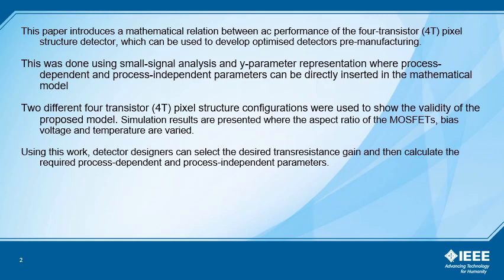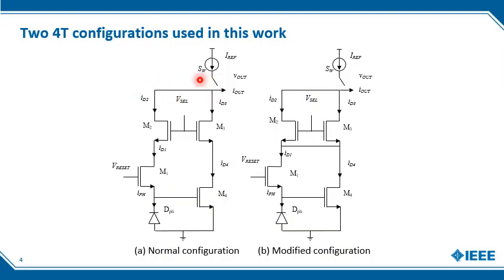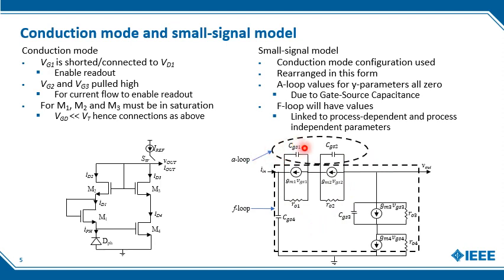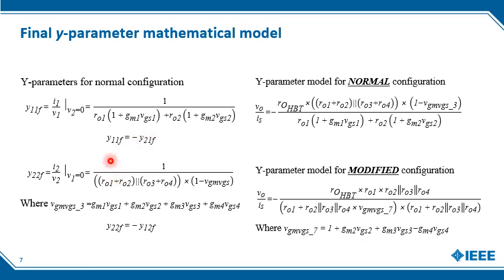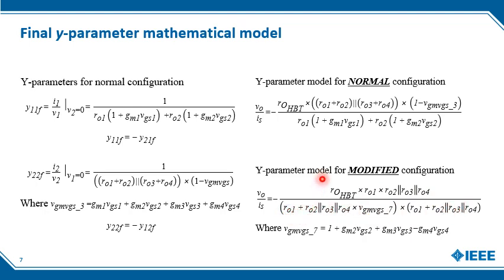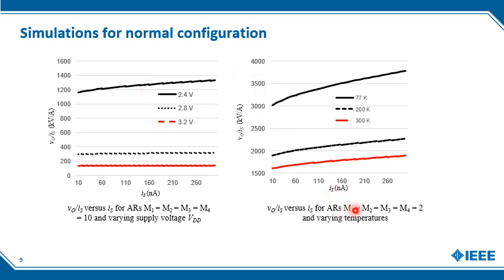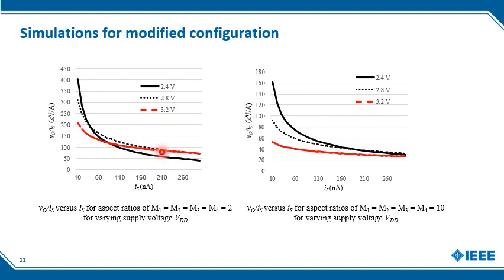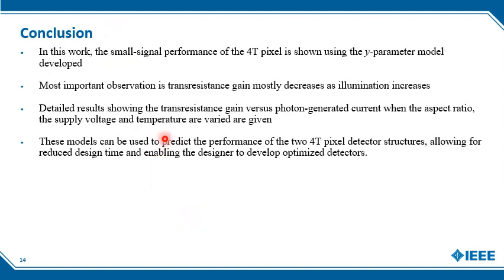Optimization of 4T Pixel Structure BiCMOS Detectors using y-parameter Representation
The presentation supports the following publication:

J. Venter and S. Sinha, "Optimization of 4T Pixel Structure BiCMOS Detectors using y-parameter Representation," Proc. 2020 IEEE 40th International Conference on Electronics and Nanotechnology (ELNANO), 22-24 Apr. 2020, Kyiv, Ukraine [Conference will occur virtually owing to COVID-19 pandemic].

As required by the conference, the copyright of the manuscript has been transferred to the IEEE. The proceedings will be available through IEEE Xplore and the institutional repository (IR) (as allowed by the IEEE Copyright agreement). The IR is an open access (OA) resource and allows for wide accessibility.

IEEE Xplore / IR: The manuscript is typically available within three (3) months of the conference.